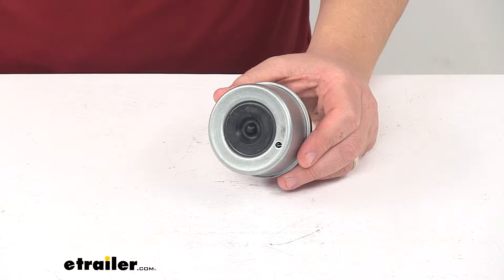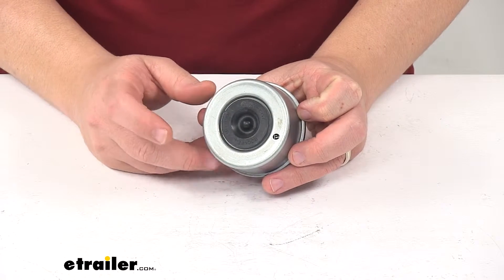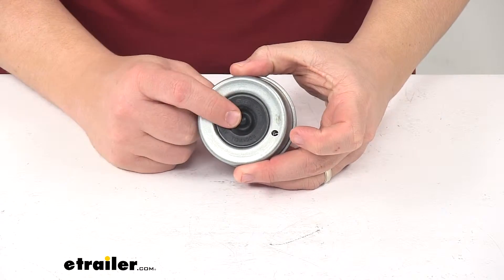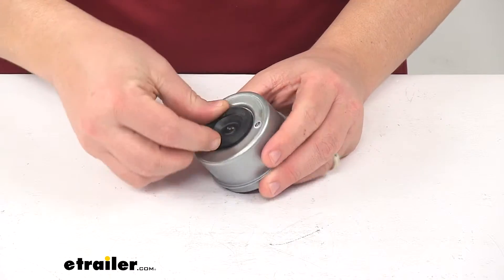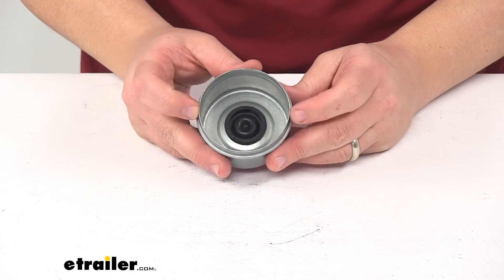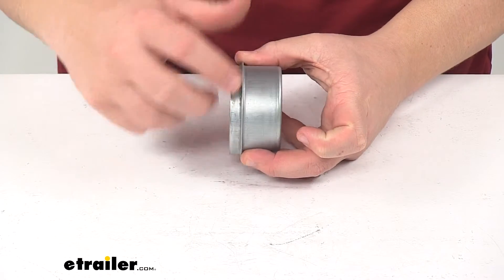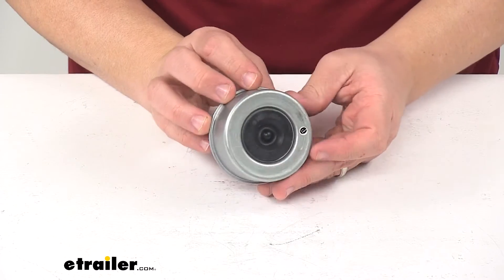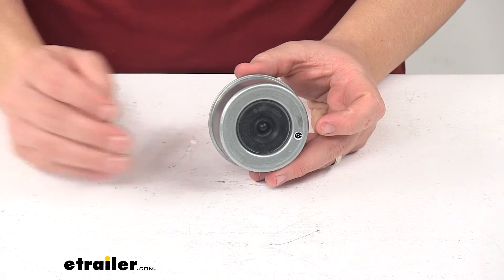etrailer | The Low-Down on the Dust Cap for Kodiak Disc Brake Kit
Click for more info and reviews of this Kodiak Trailer Bearings Races Seals Caps:

Today we're taking a look at a disc brake dust cap. Now this dust cap is designed for the Kodiak disc brake kit, part number K2HR712D. It's made from a durable steel construction with corrosion resistant zinc plating.Now once installed it does a great job of keeping dirt and grime from getting in the trailer hub are. The center area right here can be removed, so that way you can easily gain access to the axle spindle, when and if needed. Just removes like that, and then it pops back into place. The center area is just made from a nice durable rubber construction, just pops in and out.Last thing I want to mention is the measurements, so edge to edge right here, this flange are is 2.72 inches.

If we take a measurement from this lip right here to the top or outermost point of the cap, we have an extension there of about one and one-eighth inches.That's going to do it for today's look at the disc brake dust cap. Again, this is designed for the Kodiak disc brake kit, part number K2HR712D.